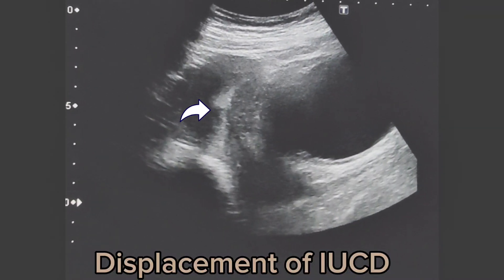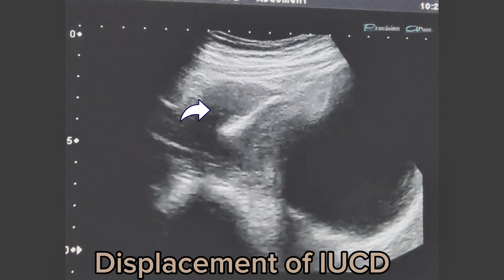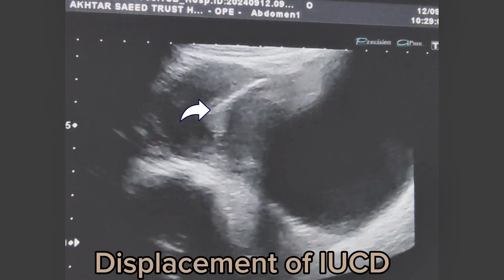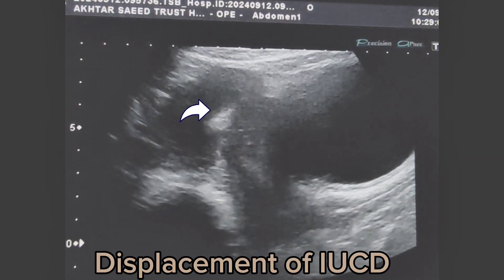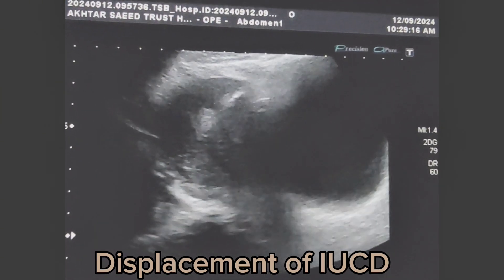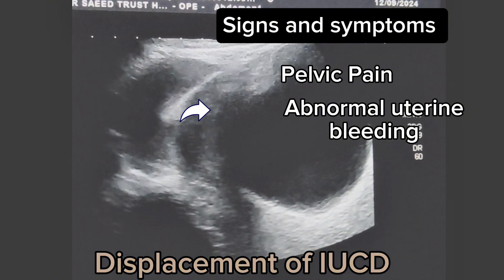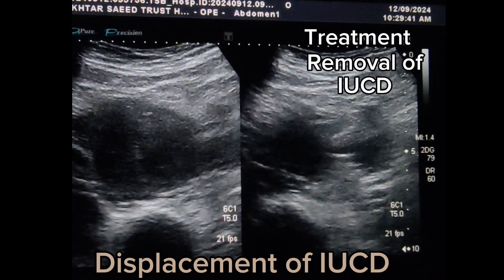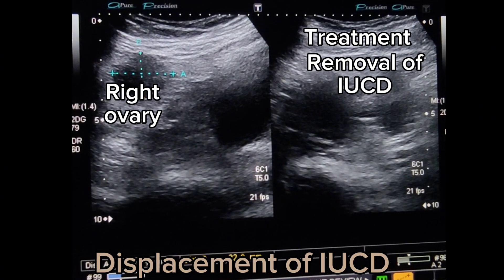Displaced IUCD: Causes, Diagnosis, and Management – Case Study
In this video, we explore a real-life case of diagnosing and treating a displaced intrauterine contraceptive device (IUCD). Watch as we walk through the typical symptoms, the diagnostic techniques like ultrasound and X-ray, and the treatment options for safely retrieving the displaced IUCD. We’ll also cover the risks and complications that can arise from a mislocated IUCD and how healthcare professionals manage these challenges.

This video is ideal for healthcare providers, students, and anyone interested in gynecology and women’s health.
The displacement of an intrauterine contraceptive device (IUCD) through the anterior uterine wall, also known as uterine perforation, is a rare but serious complication. When the IUCD penetrates the uterine wall, it may partially or completely pass into the abdominal cavity or other surrounding tissues.
Causes:
Improper insertion technique, especially in postpartum women or those with a retroverted uterus.
Weakness or thinning of the uterine wall.
Excessive force during insertion.
Symptoms:
Abdominal or pelvic pain.
Irregular or heavy bleeding.
Missing IUCD strings upon examination.
In severe cases, bowel or bladder symptoms due to migration of the device.
Diagnosis:
Ultrasound: A transvaginal or abdominal ultrasound is typically used to visualize the location of the IUCD.
X-ray or CT scan: These imaging techniques may be necessary if the IUCD has migrated outside the uterine cavity.
Management:
Removal of the IUCD: Surgical intervention may be required, such as hysteroscopy or laparoscopy, to remove the displaced IUCD.
Monitoring: Depending on the degree of penetration, some cases may be managed conservatively with close monitoring.
Prevention: Careful insertion technique and patient selection can minimize the risk of uterine perforation.

endometrial cancer diagnosis
endometrial cancer causes
endometrial cancer and risk factors - video & lesson
obstetrics and gynaecology (medical specialty)
uterus and endometrium
ultrasound of the uterus and endometrium
study finds
medicine (field of study),endometrial cancer prognosis
iucd displacement
acute and chronic pelvic pain
endometrial cancer stages
fibromuscular dysplasia
what is endometrial cancer
risk assessment
IUCDDisplacement